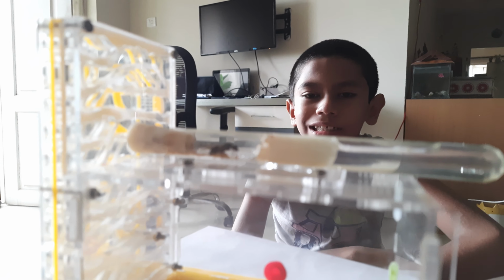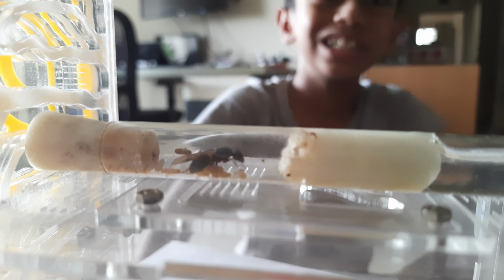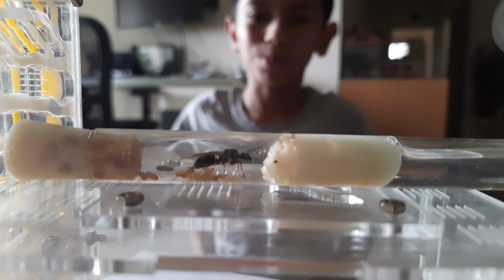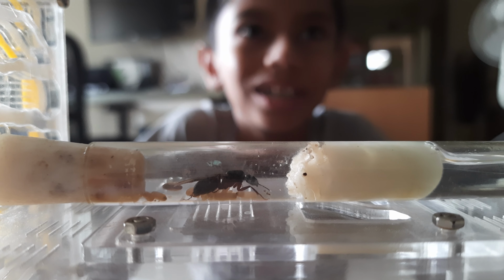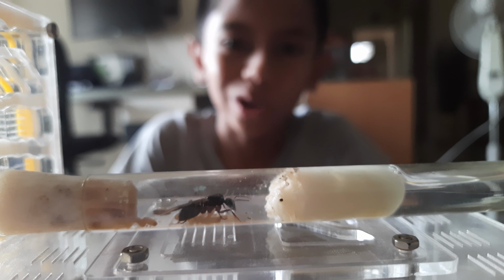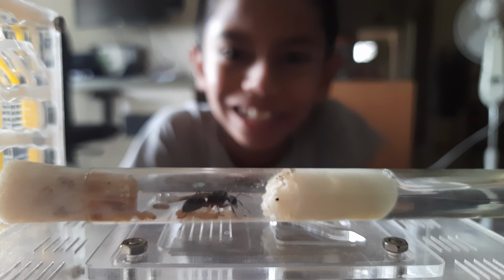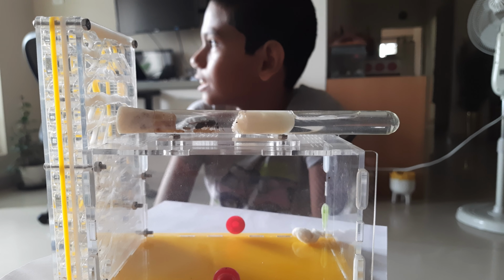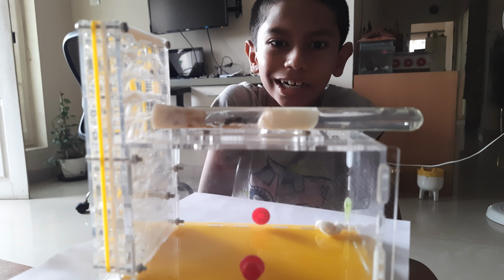Ant farming by Akil